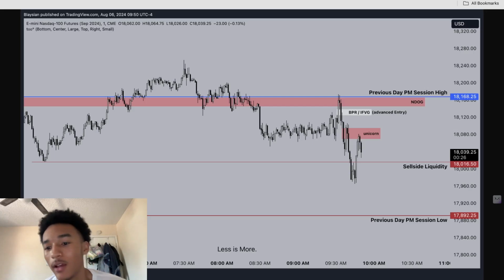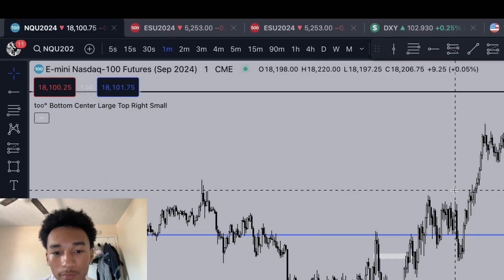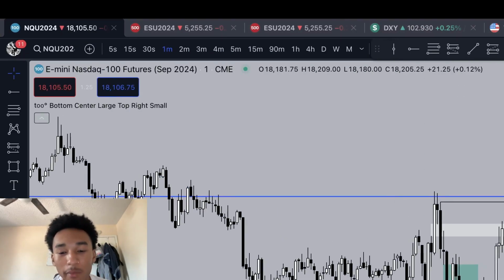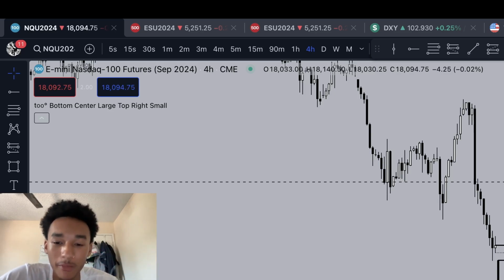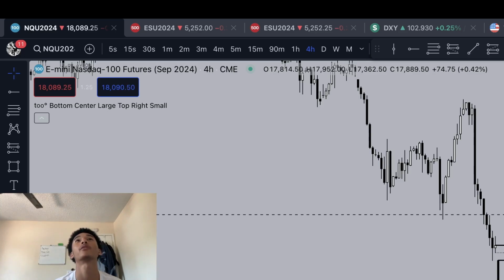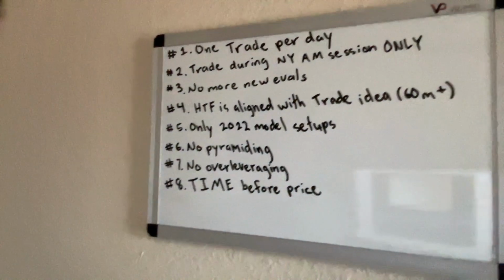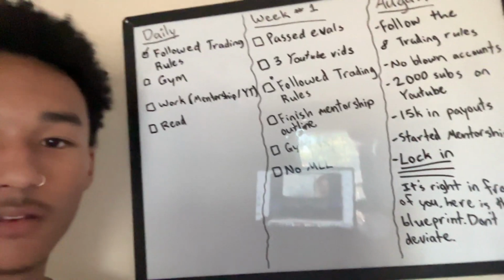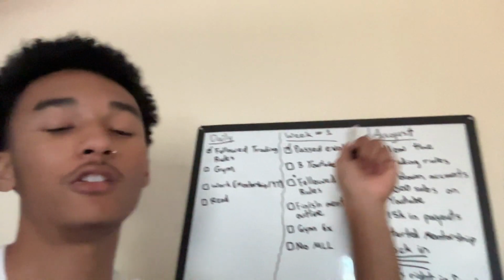Day 68 of Changing my Life as a Trader: New Funded Accounts // Why I have been failing as a Trader